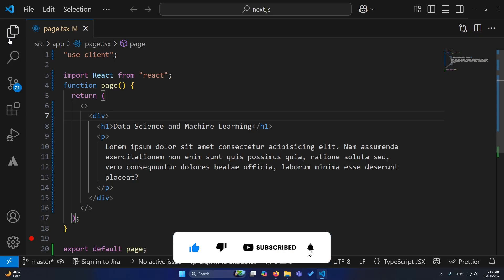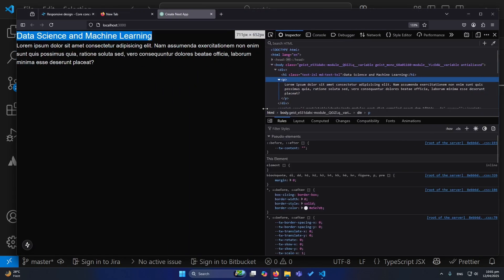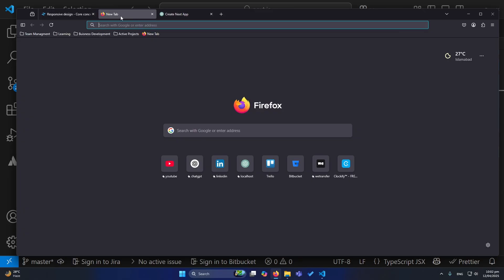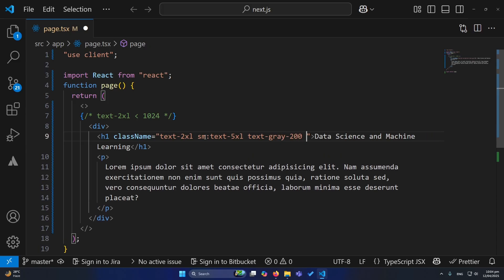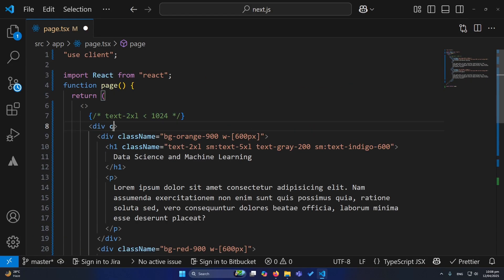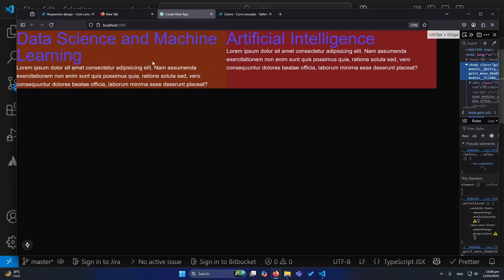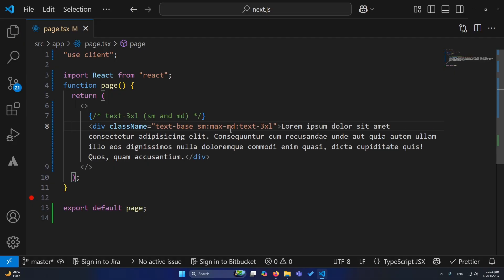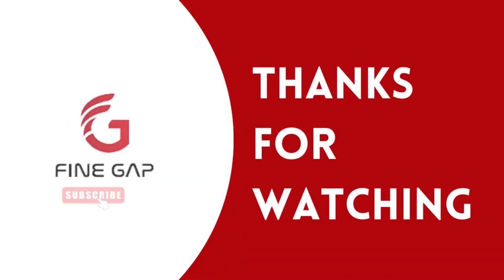How to make Responsive any Design in Tailwind CSS